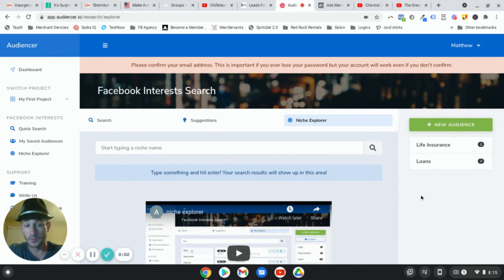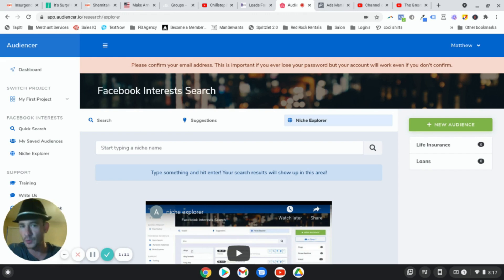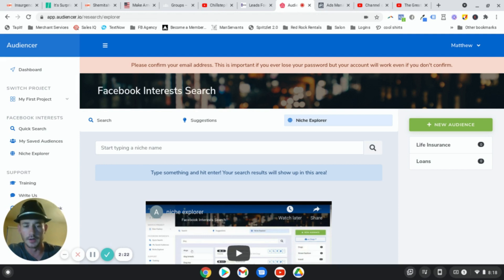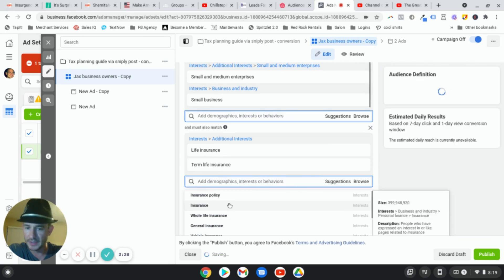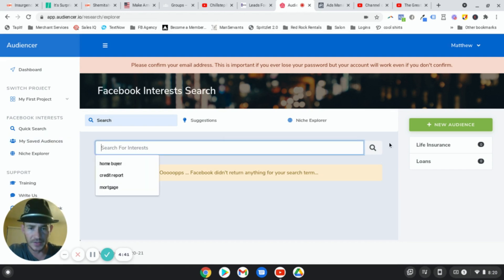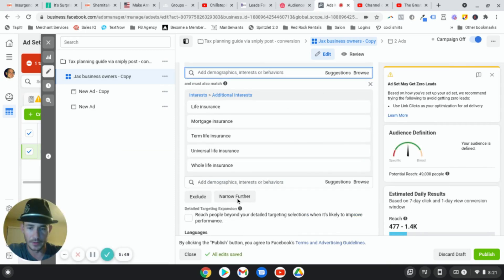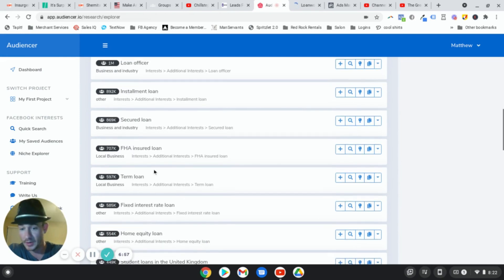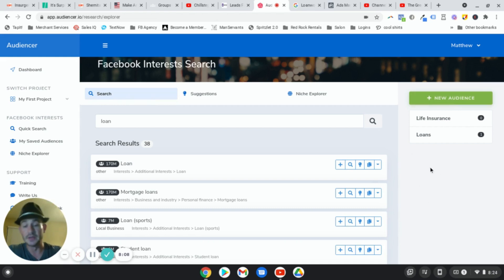➡️ Best Facebook Interest Targeting Tool For Facebook Ads 🔥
This is by far the best Facebook interest targeting tool for Facebook ads that I have found in a long time. I've been creating Facebook ads for years now and have a really good Facebook interest targeting strategy. However, this tool has allowed me to find even more interests I can target on Facebook that I didn't even know existed!

Time Stamp ⌛

0:00 Intro
1:05 The Best Facebook Interest Targeting Tool
3:15 How to find the best Facebook interests to target
6:40 Interests not showing up in the Facebook suggestions tool
8:12 Adding Facebook interests to an audience in Audiencer
8:50 Conclusion
Finding additional Facebook interests to target for your Facebook ads can be an absolute game changer, especially since nobody else is targeting them since Facebook isn't giving them in their suggestions our Audience Insights tool.

Well Audiencer is a Facebook interest targeting tool that not only reveals powerful hidden Facebook interests, it will also recommend interests for you to target based on your niche.

So even if you're not sure where to start with your Facebook ads targeting, Audiencer will give relevant suggestions based on your niche and industry.

And so far, every interest that I've found in Audiencer that I didn't know existed, I'm actually able to target in Facebook.

If you've ever used the Facebook Audience Insights tool, you know that half of the interests you find in there can't even be targeted, which is very frustrating and has never made any sense to me.

So if you run Facebook ads on a regular basis, this interest targeting tool is an absolute no-brainer and must-have in your business, especially for the price with your discount by going through the link above.

Let me know what you guys think. Is this the best Facebook interest targeting tool? It is in my book so far!